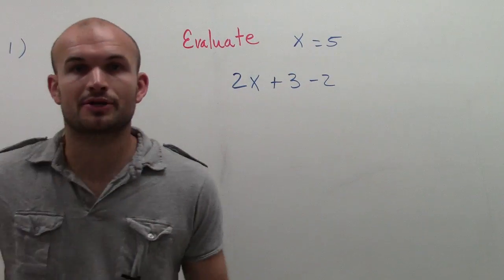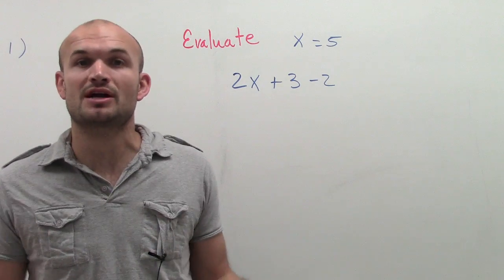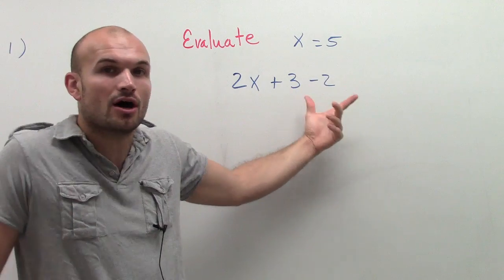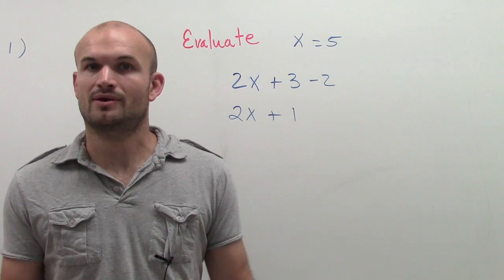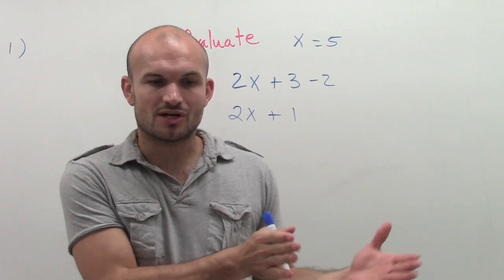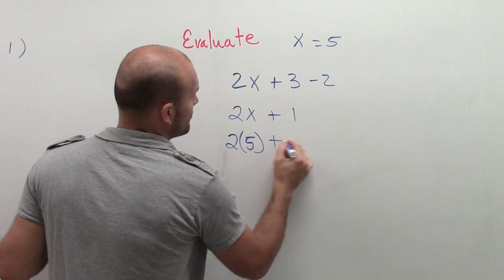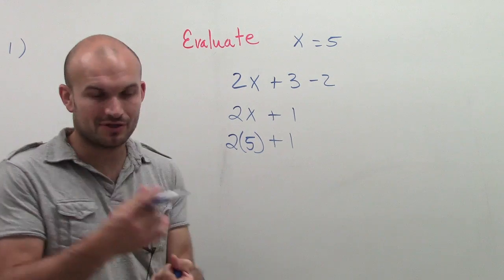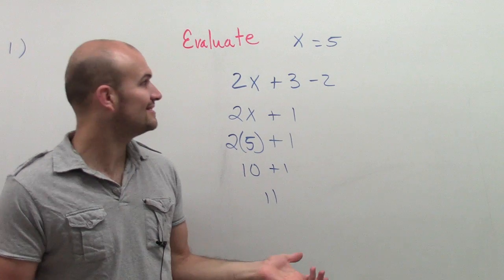Evaluate an expression with one variable ex2, 2x + 3 - 2; x=5